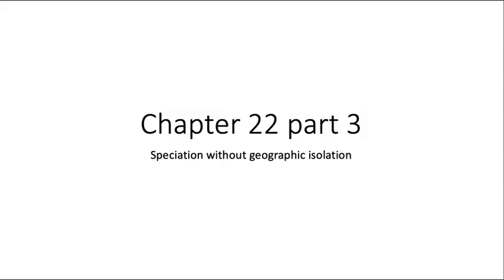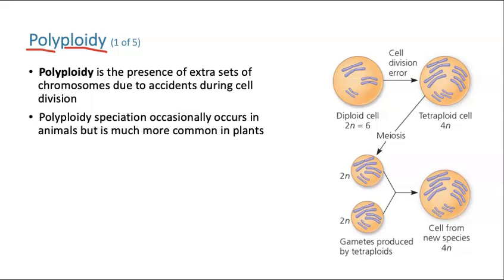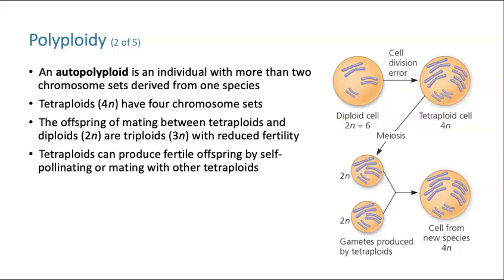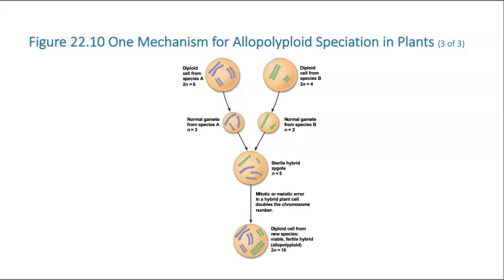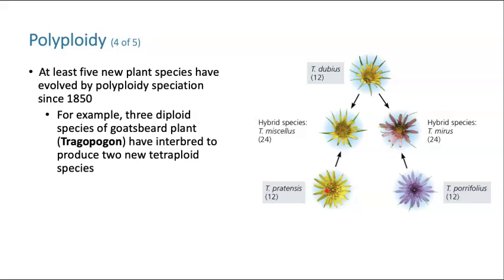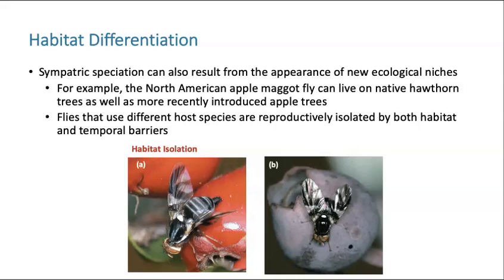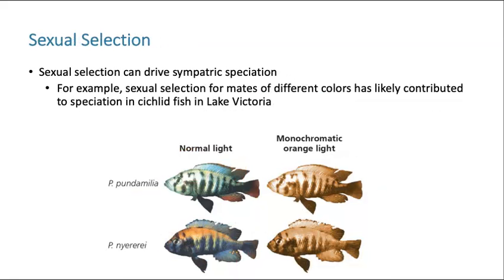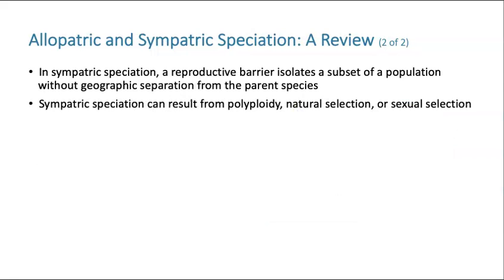101 ch 22 part 3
How species form without geographic barriers